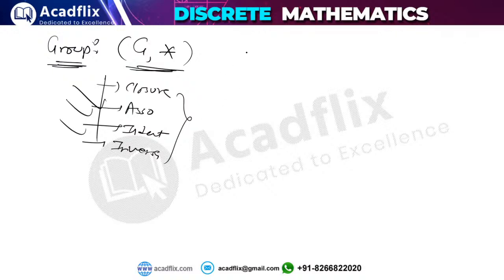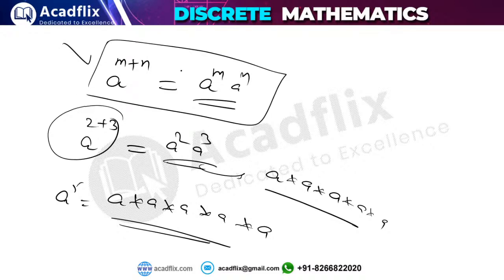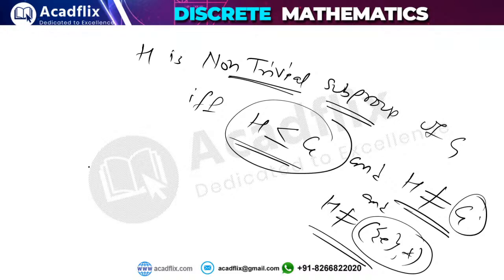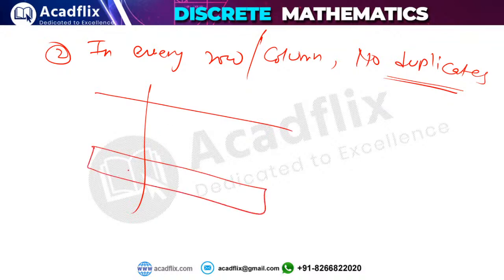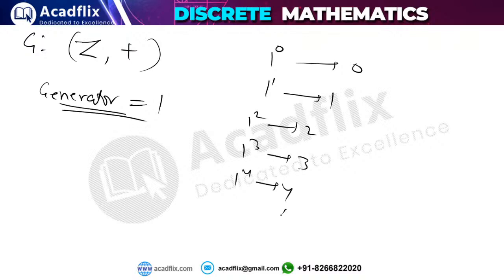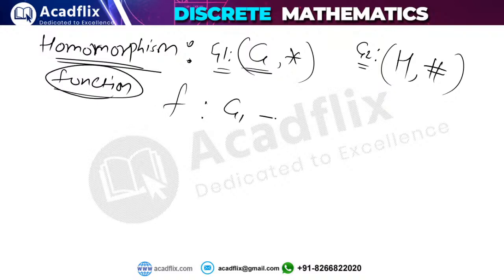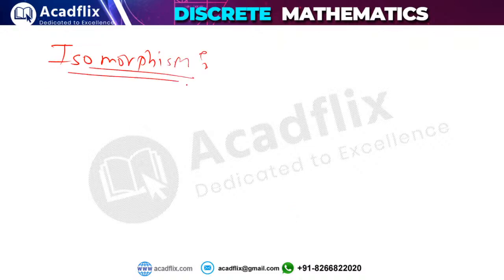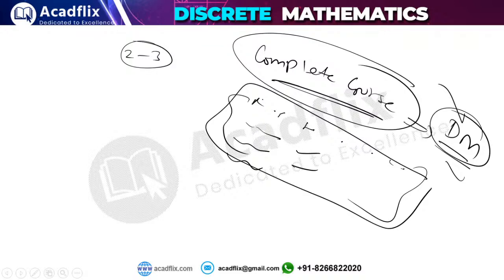10. Group Theory || Discrete Mathematics || NTA NET 2022